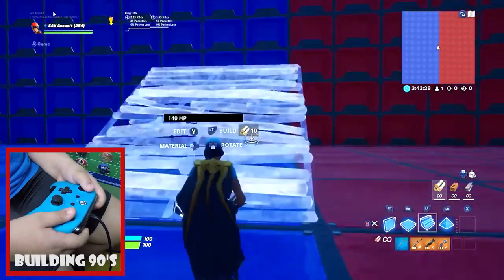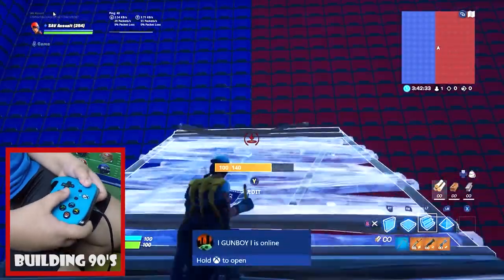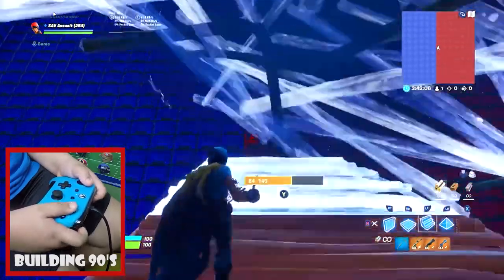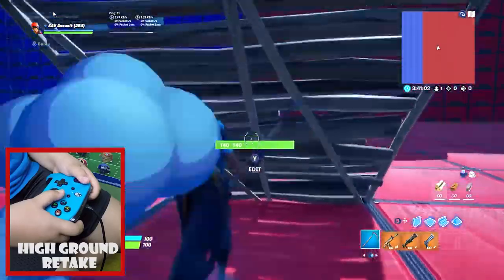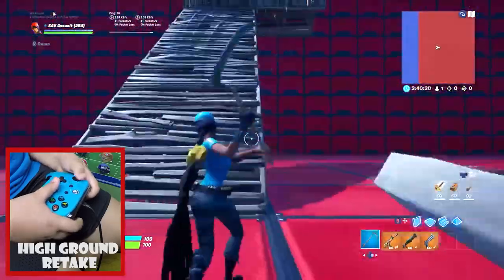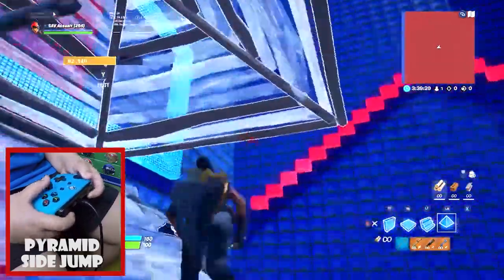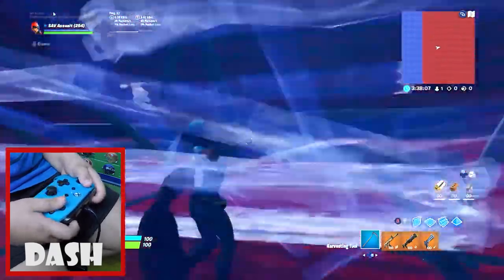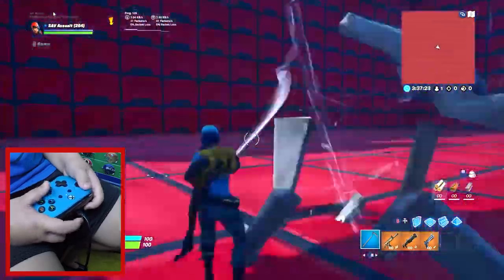How to build FAST in Fortnite! 90's, Pyramid Side Jumps, and dash protection in Fortnite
Here's a how to video on how I'm able to build so fast in Fortnite.